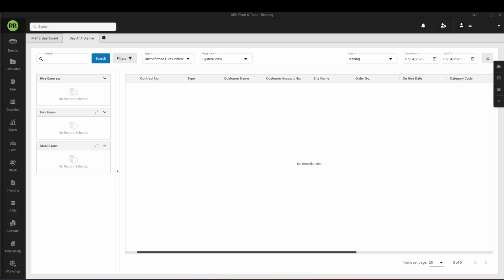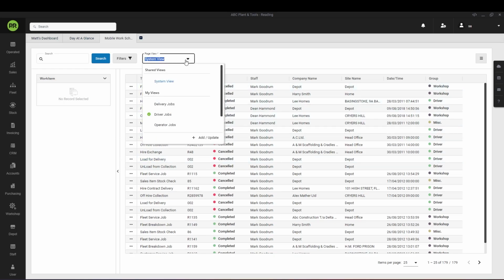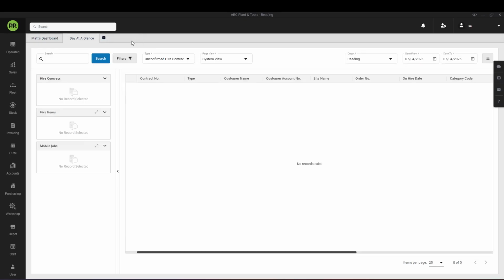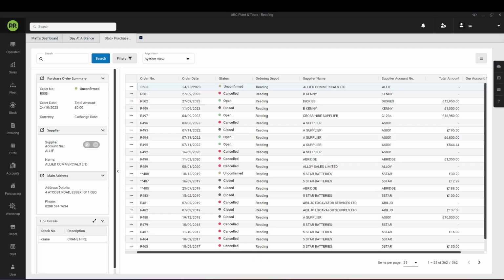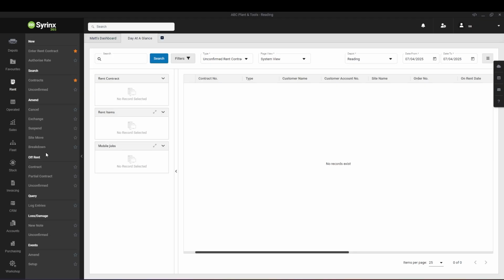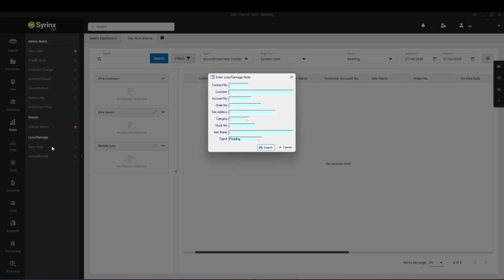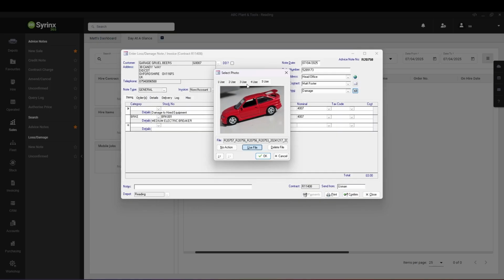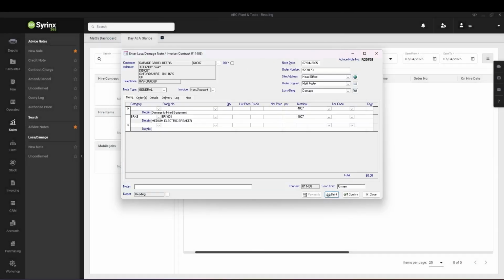Quarter Notes: Syrinx 365's Searchable Mobile Work Grid & More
Product Manager Matt Foster runs through a quarter's worth of new features in Syrinx 365, highlighting user-requested upgrades and new efficiency tools.